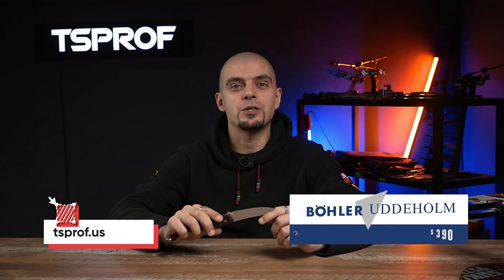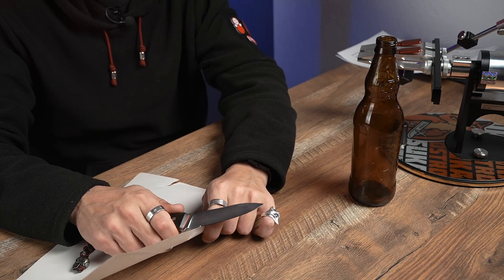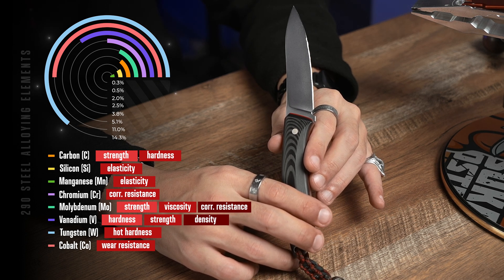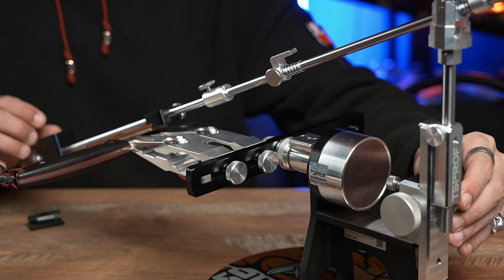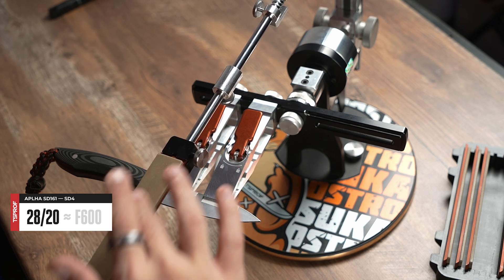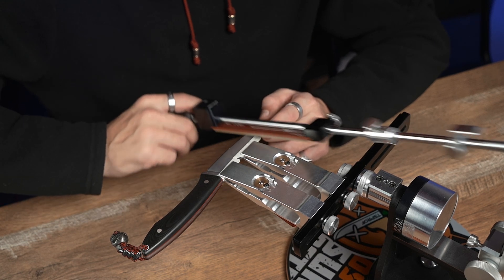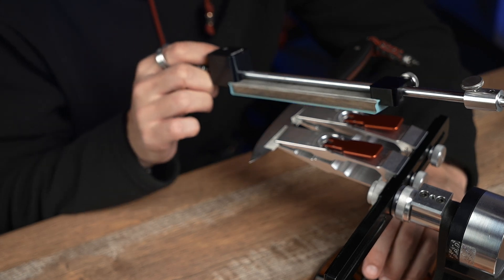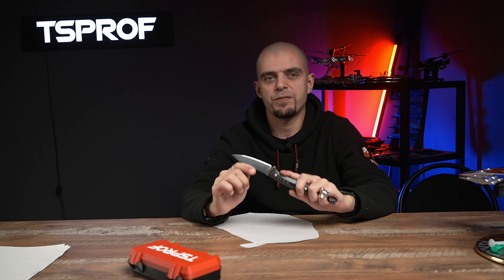Skills in Steels. S290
What makes S290 steel so special? It’s all about performance—unmatched edge retention and incredible wear resistance. Watch our new video to learn more about this steel and watch us sharpen it with TSPROF Alpha resin-bonded diamonds.

Purchase from dealers in

Americas:

North America:
USA:

South America:
Peru:

00:00 - 00:48 Intro
00:49 - 01:18 Knife specs
01:19 - 02:02 Pre-sharpening sharpness test
02:03 - 03:25 Steel composition
03:26 - 03:59 S290 - Pros and cons
04:00 - 04:27 Pre-sharpening info
04:28 - 04:57 Sharpening angle
04:58 - 05:55 Alpha 100/80
05:56 - 06:09 Alpha 60/40
06:10 - 06:31 Alpha 28/20
06:32 - 07:41 Alpha 14/10
07:42 - 07:57 Alpha 7/5
07:58 - 08:40 Alpha 3/2, deburring
08:41 - 09:55 Polishing
09:56 - 10:09 Microscope
10:10 - 11:02 Sharpness test, final words,
11:03 - 11:28 Outro